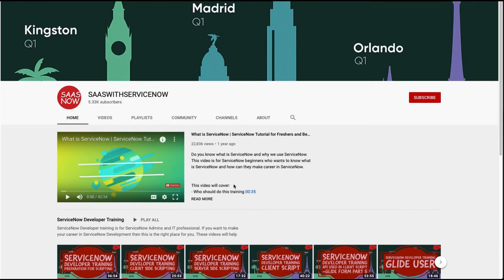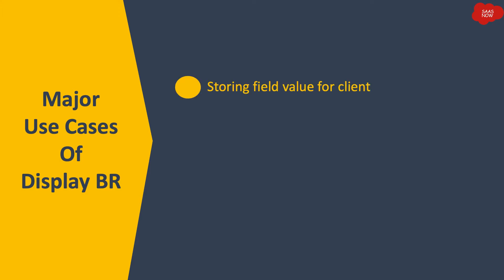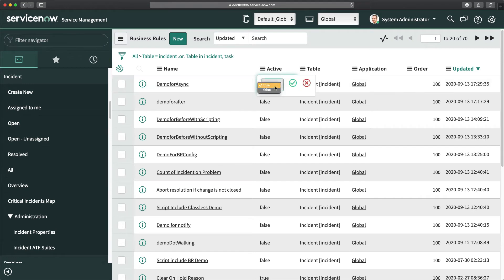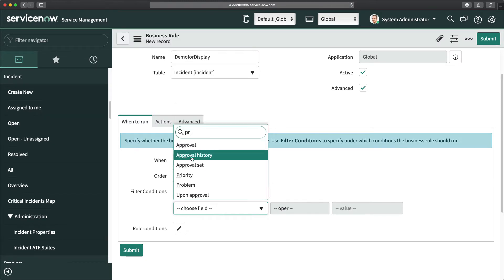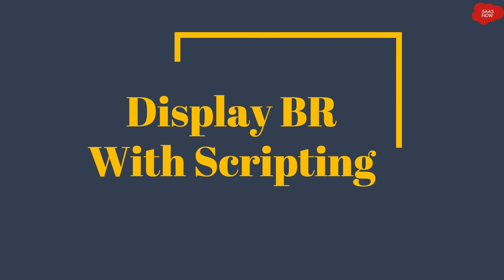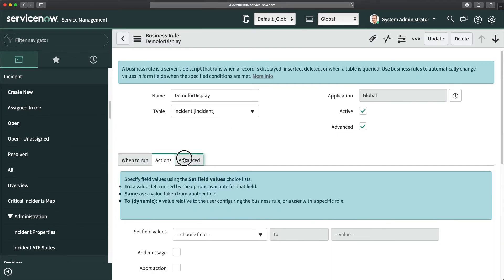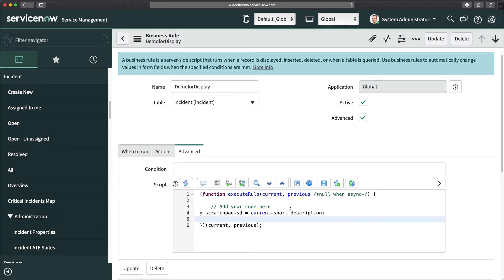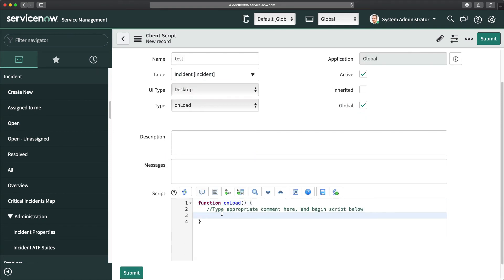#5 What is Display Business Rule in ServiceNow | End to end Tutorial of Business Rules in ServiceNow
This is short series of learning Business Rules in ServiceNow in details. In this series you will learn about different types of business rules, their major scenarios and practical examples.

What is business rule in ServiceNow?
A business rule is a server-side script that runs when a record is displayed, inserted, updated, or deleted, or when a table is queried. You can use business rules to complete tasks like update the values on a form automatically when specific condition is met or stop user for updating a record if condition is not met.

You will learn:
- What is Before Business Rule in ServiceNow
- What is After Business Rule in ServiceNow
- What is Async Business Rule in ServiceNow
- What is Display Business Rule in ServiceNow
- What is g_scratchpad in ServiceNow